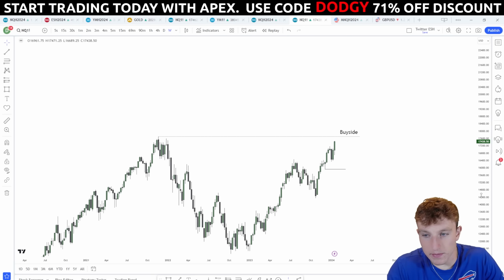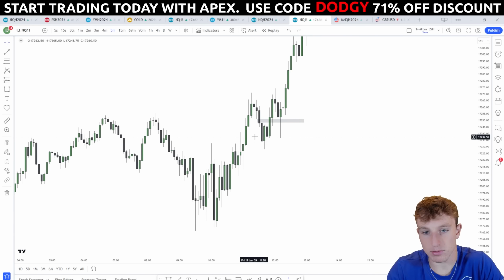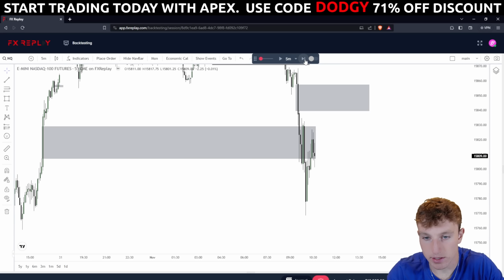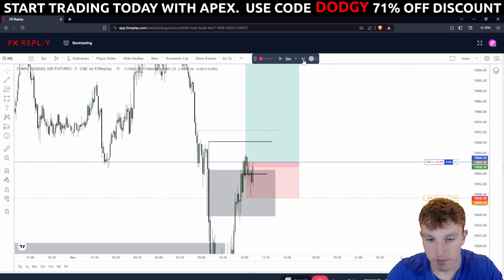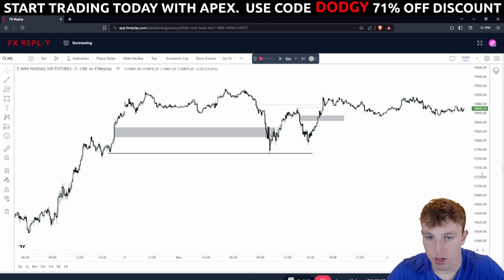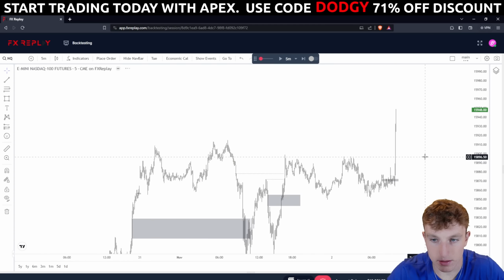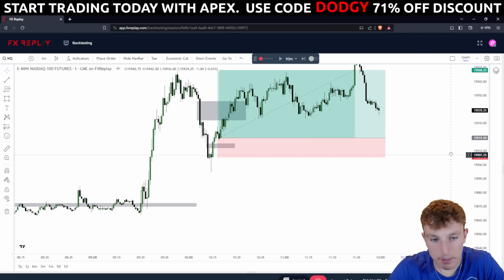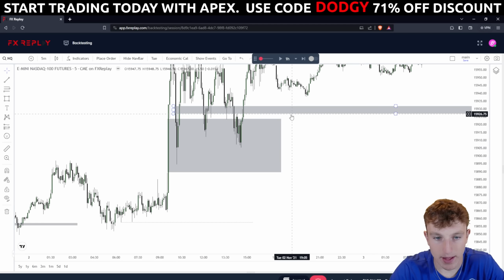How to Trade When We Are at All Time Highs - ICT Concepts